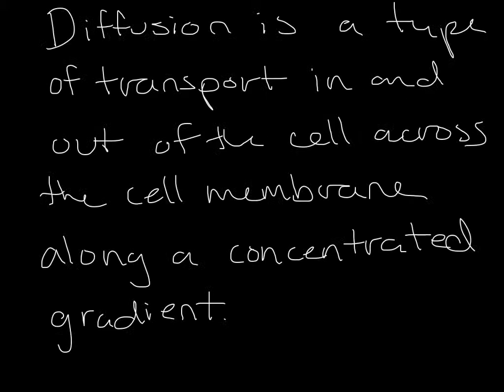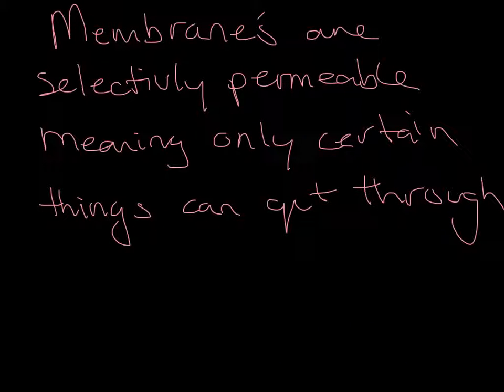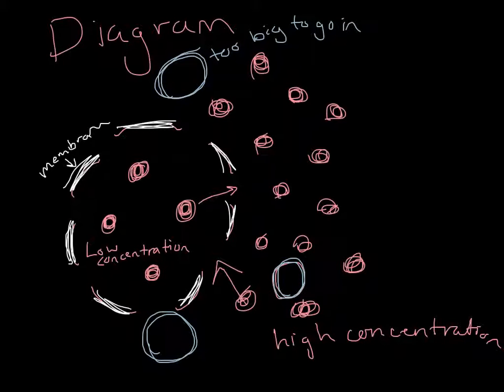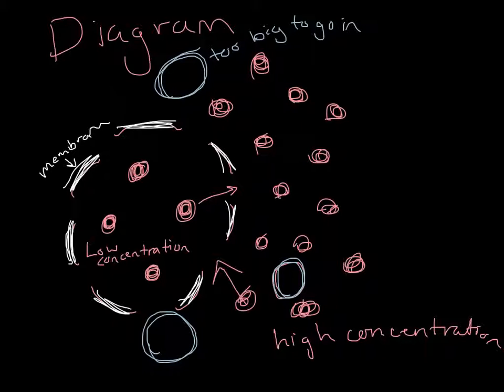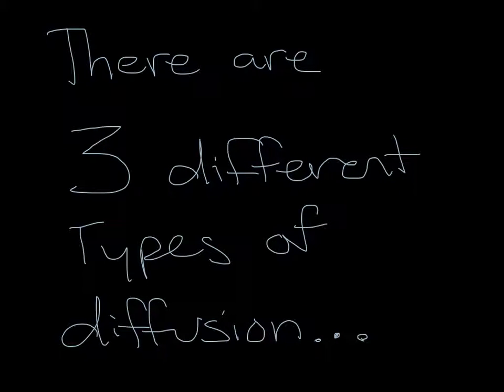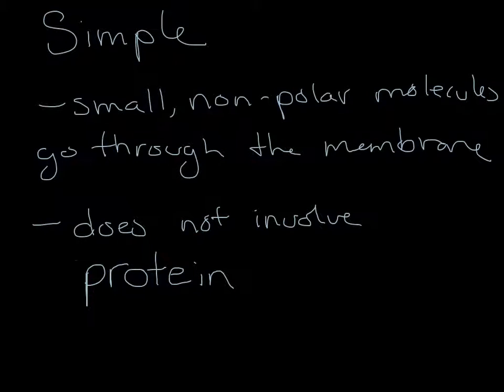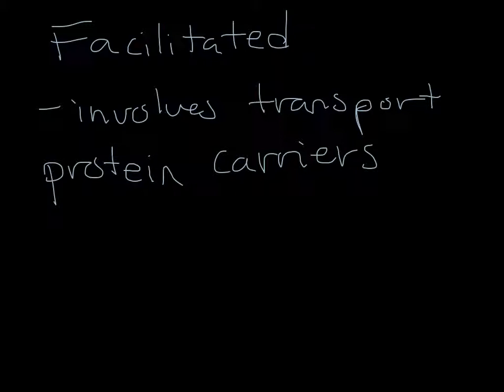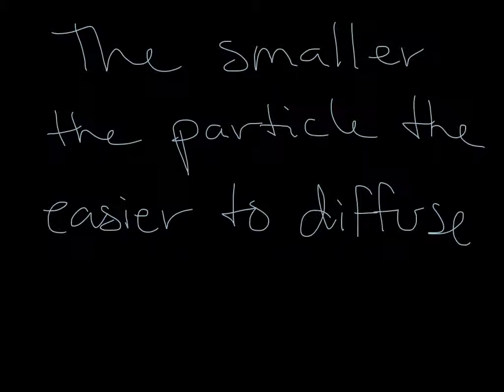diffusion project final